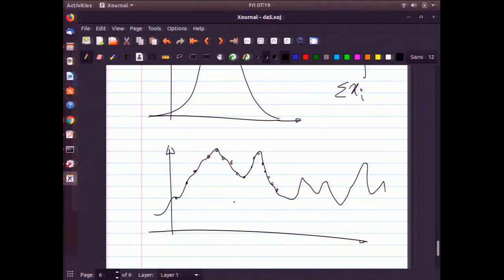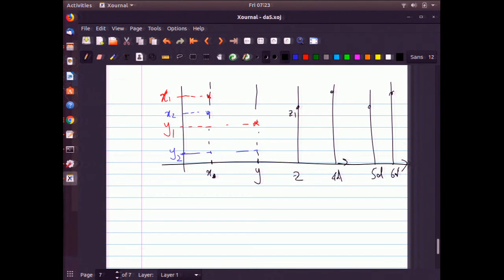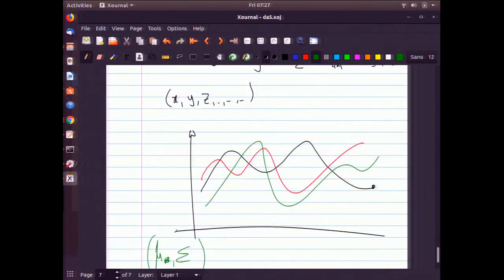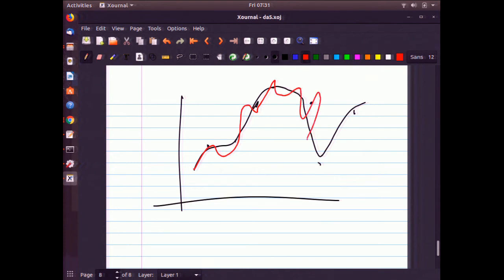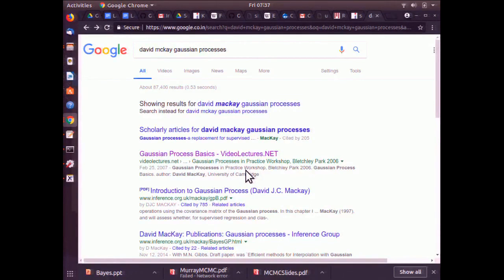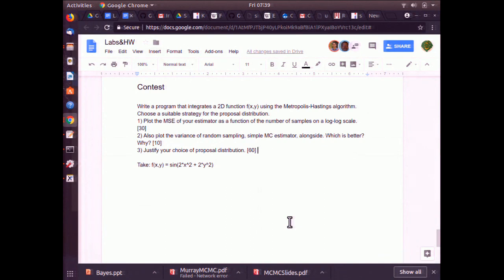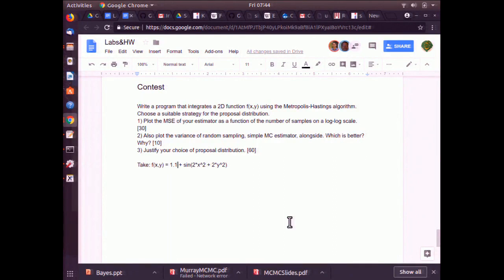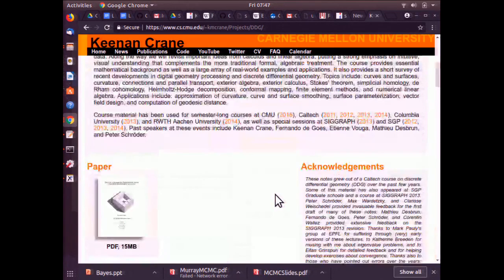Day 5 Session 2 Slides